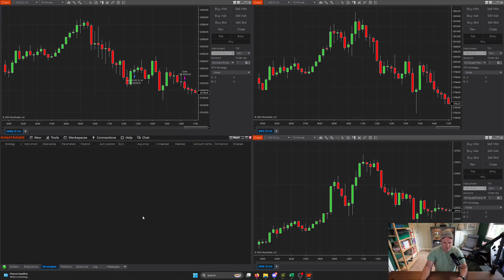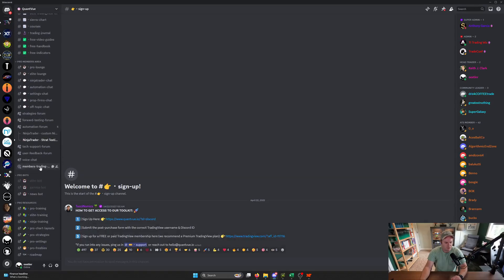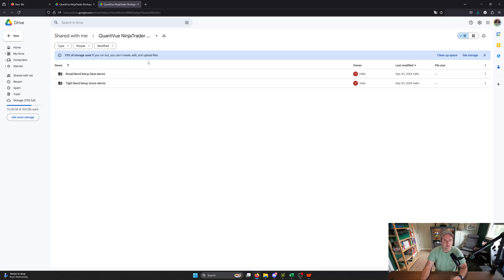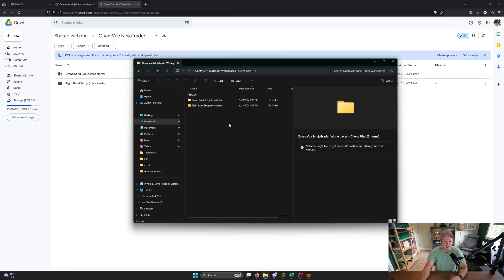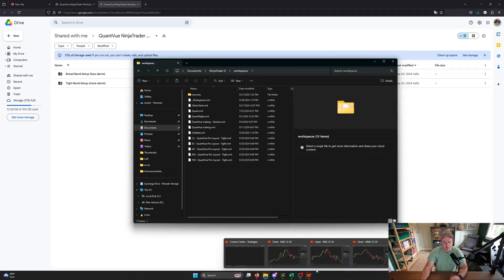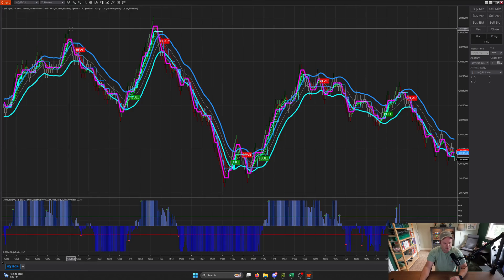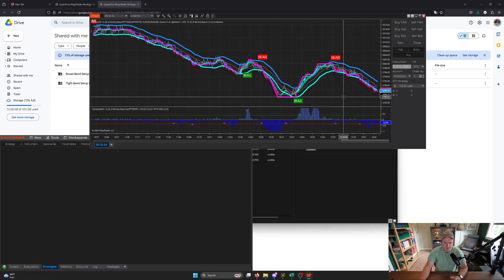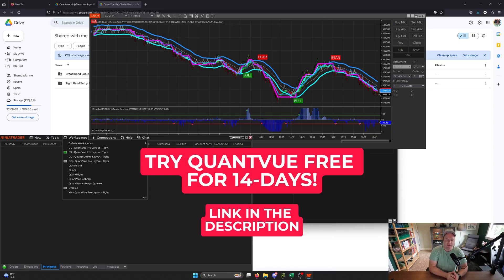How To Load & Setup QuantVue NinjaTrader Workspaces!